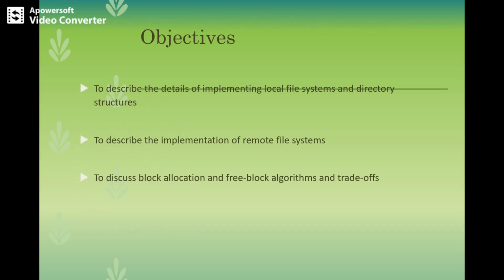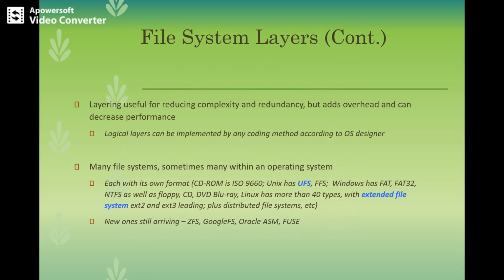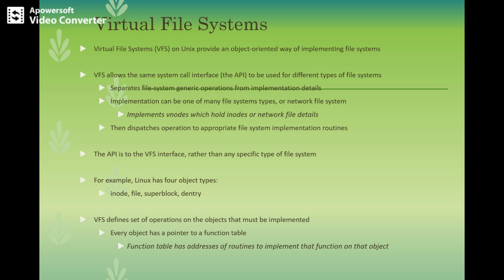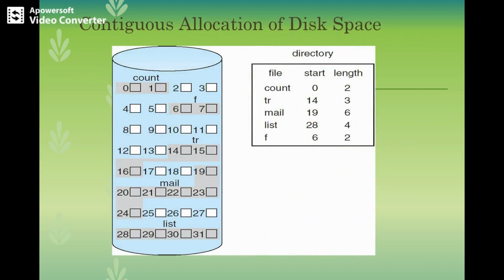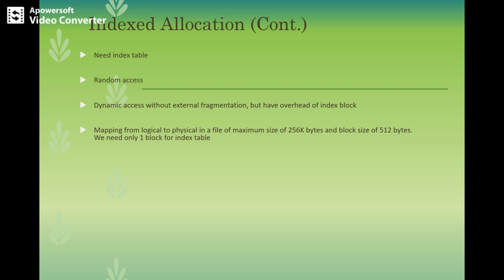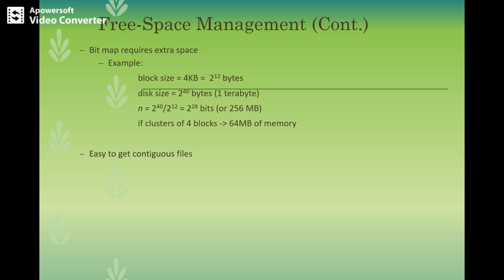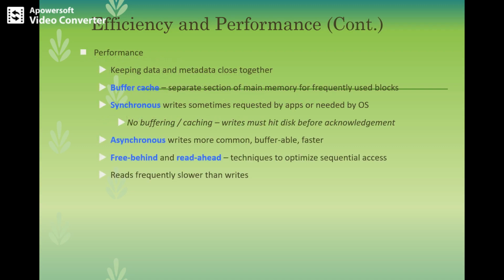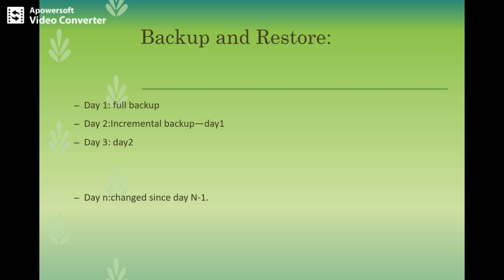VTU M4 L3 18CS43 OS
This video introduces the file system structure, directory implementation,allocation methods,free space management,recovery.